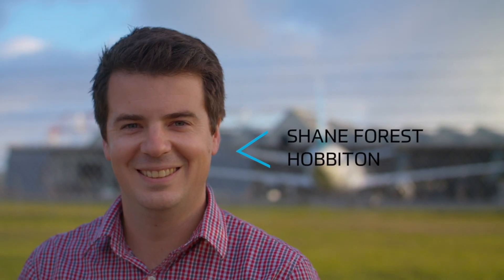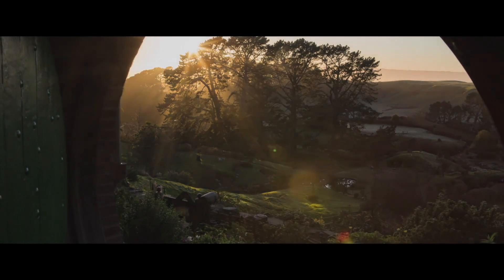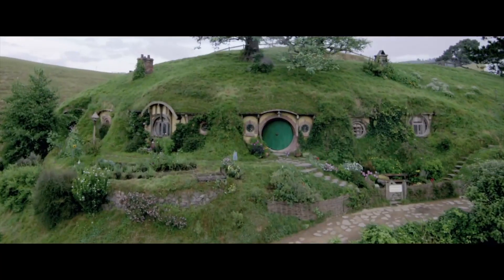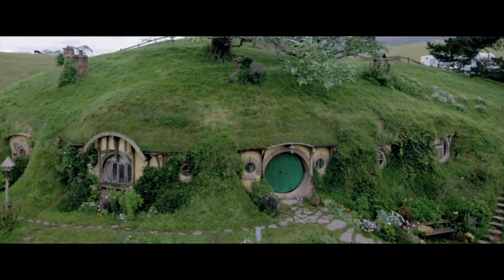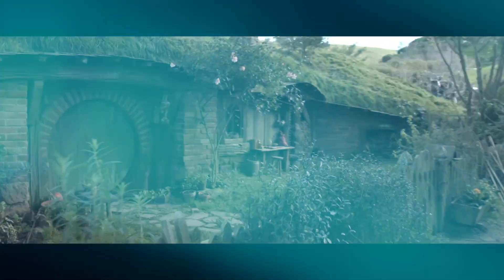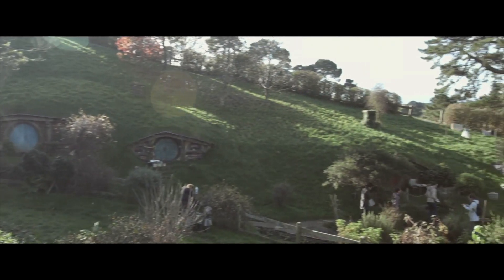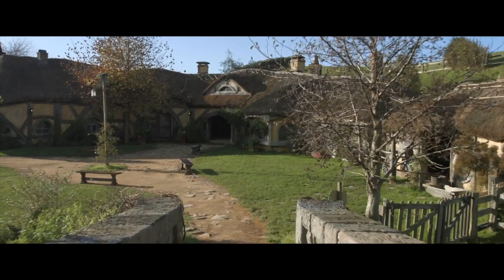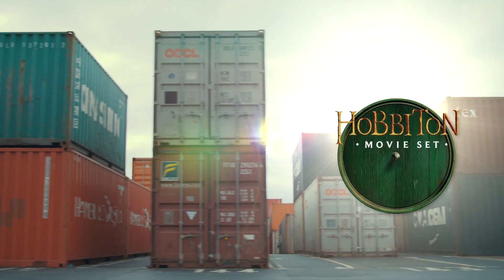Hobbiton Movie Set Tours - 2017 ExportNZ Awards Finalist